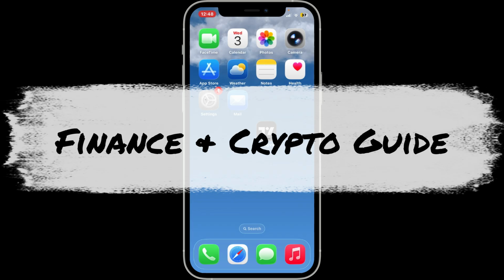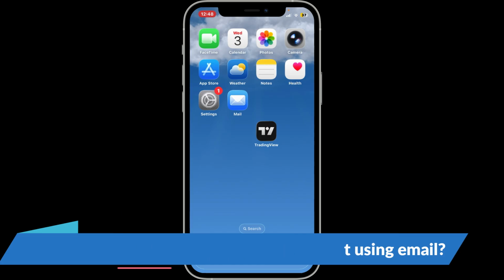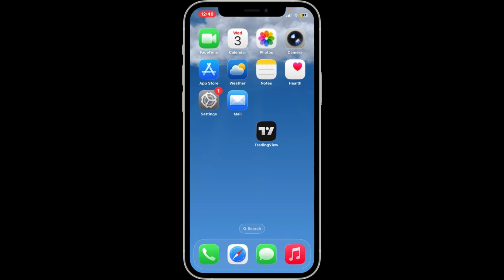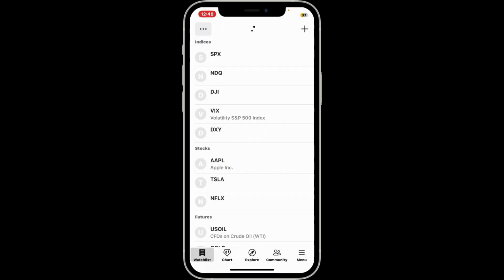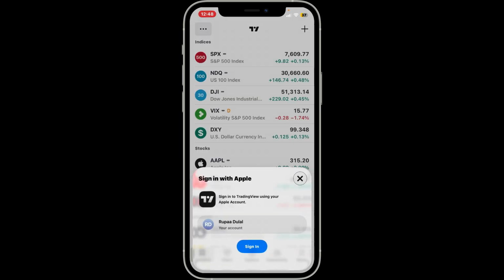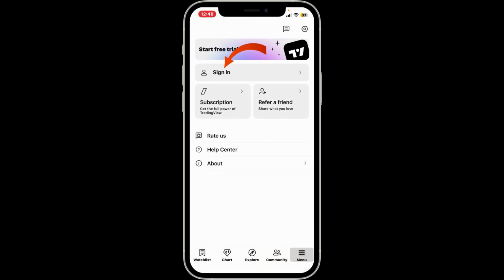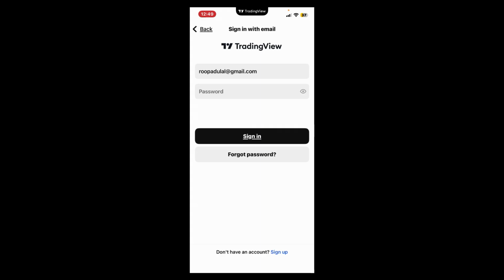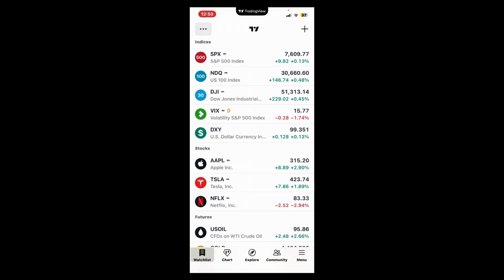How to Sign In to TradingView Using Email (2026 Update)?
In this tutorial, you’ll learn how to sign in to your TradingView account using email step by step. Whether you’re a beginner or just getting started with charting and trading tools, this guide will help you log in quickly and securely without any confusion.

We’ll walk through the exact process of accessing your account, entering your email credentials, handling common login issues, and making sure your TradingView dashboard is ready for market analysis. Perfect for traders, investors, and anyone exploring financial markets in 2026.